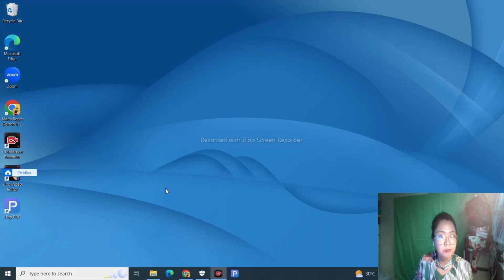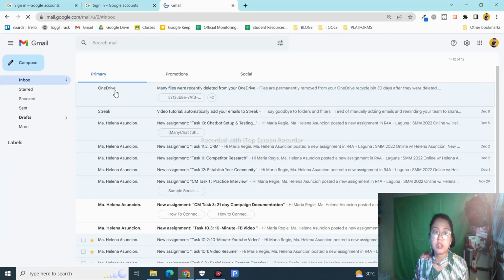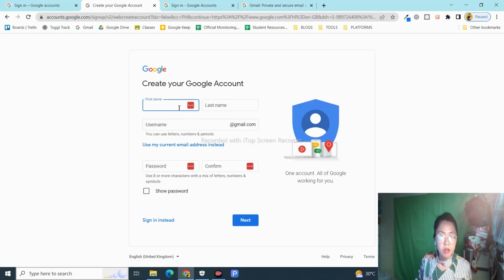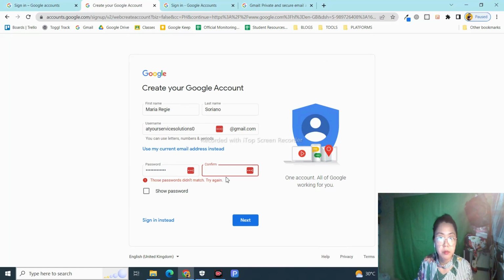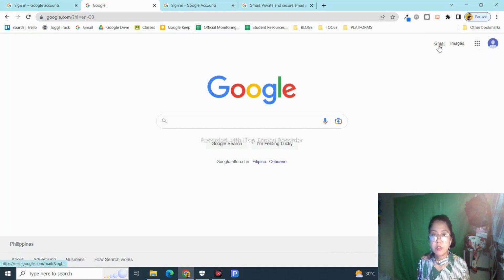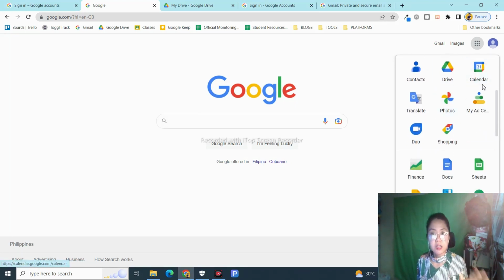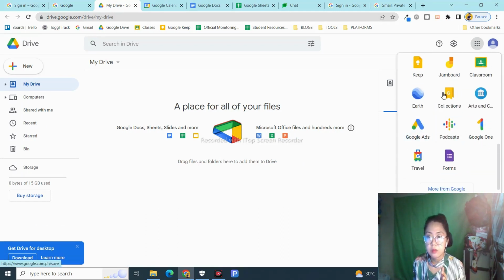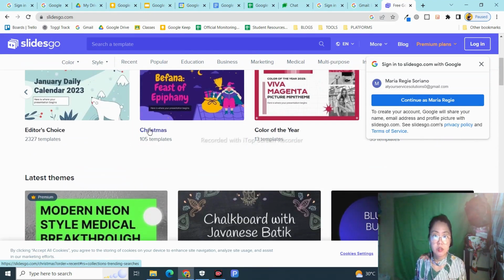10 Minute Youtube Video - Maria Regie Soriano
Hey there! Calling out all aspiring Social Media Managers!
Google Account, Gmail Account, Google Apps